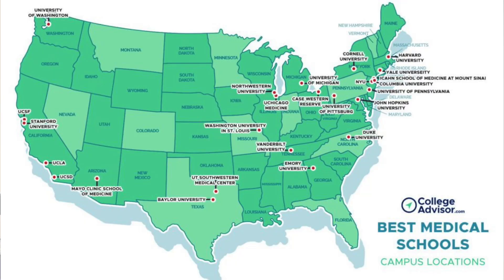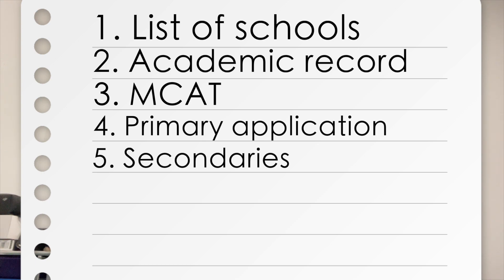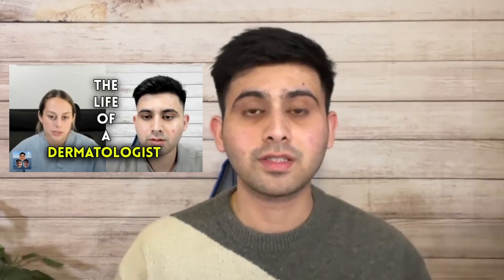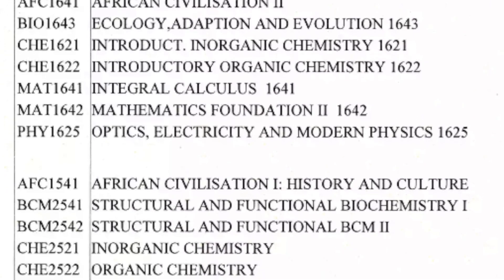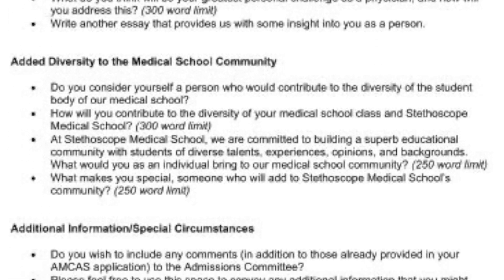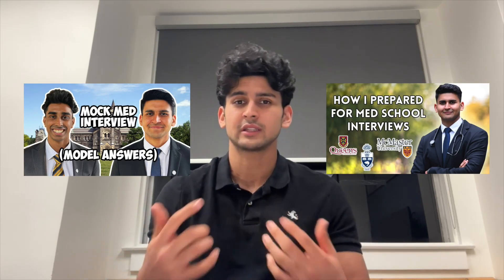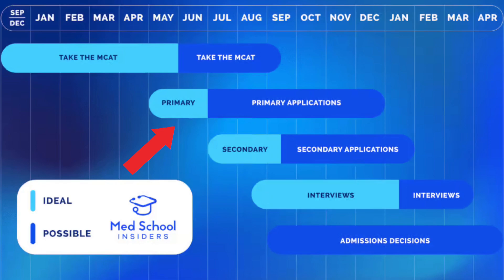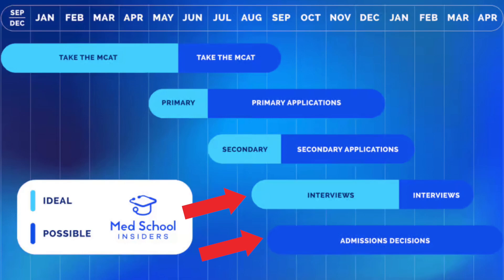US MEDICAL SCHOOL APPLICATION PROCESS EXPLAINED (2024-2025)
In this video, we break down the following components of the American medical school application process and when you should be completing these things:

1. List of schools
2. Academic record
3. MCAT
4. Primary Application (including personal statement and letters of recommendation)
5. Secondary Application
6. Interview

Here are some helpful videos.

Our new CASPer Practice Test

Leave your questions/tips in the comments below!

We post a lot more here: @medboysstudios on Instagram and @medboystiktok on Tiktok.

Things used in this video:
Nimit's Monitor
Naman's Monitor
Rushil's Monitor